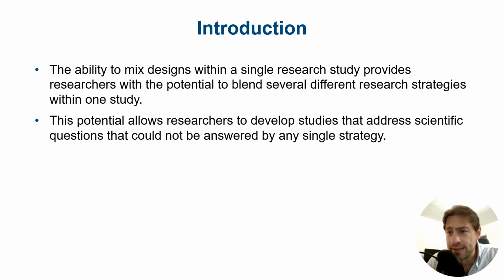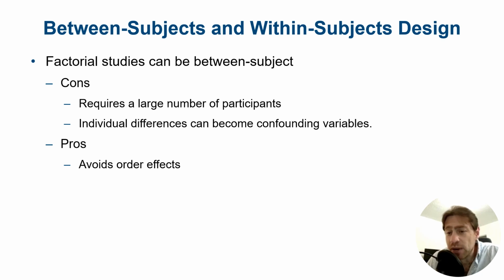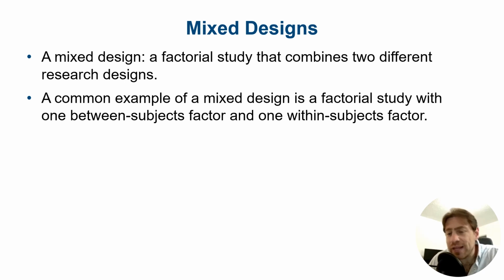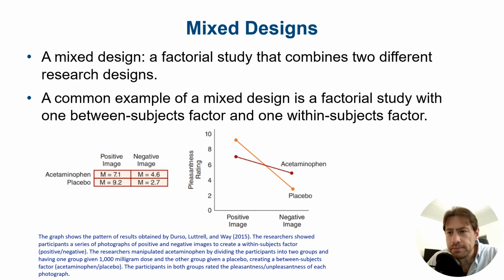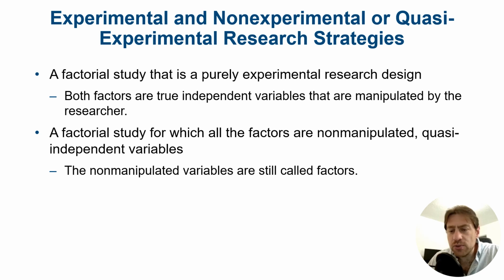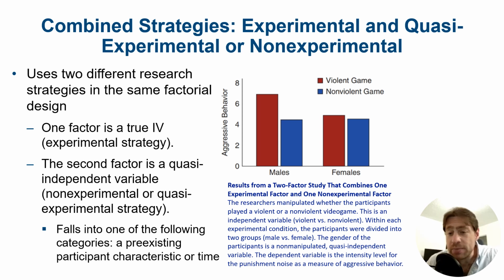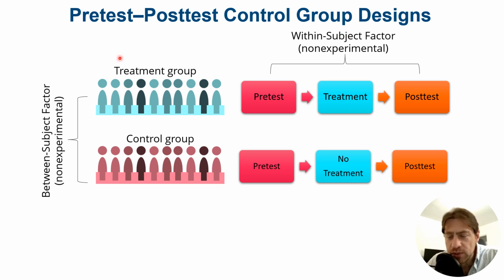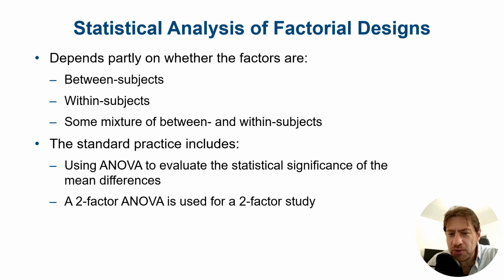Chapter 11.3: Types of Factorial Designs and Analysis